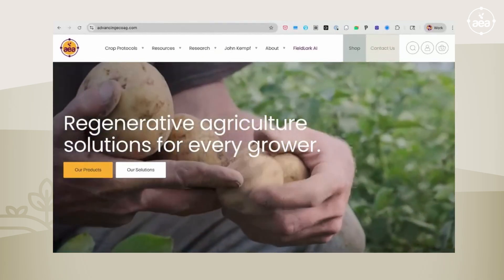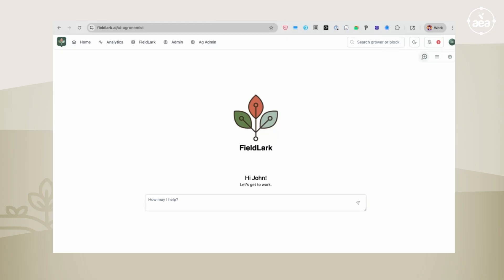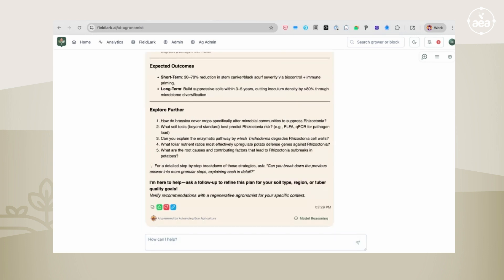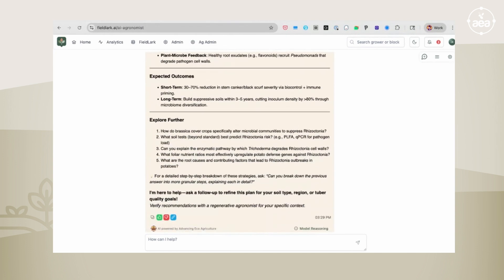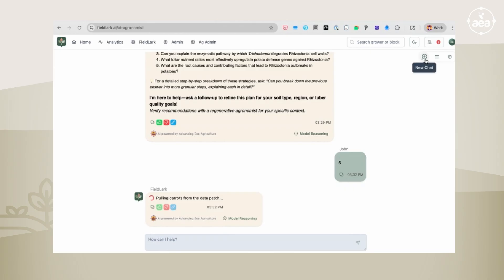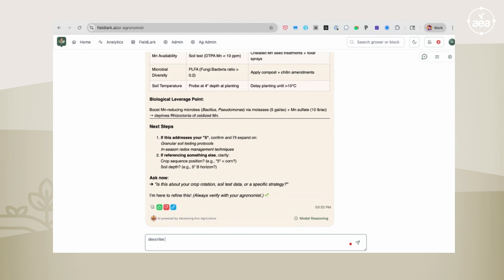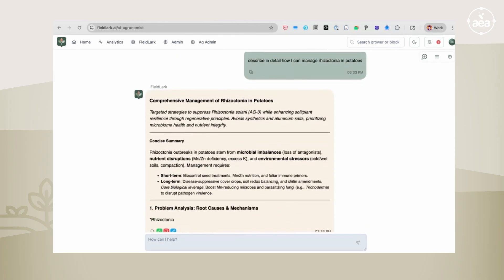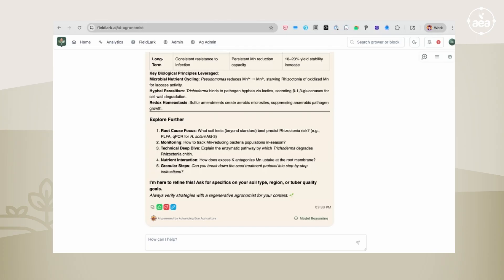FieldLark AI Walkthrough with John Kempf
John Kempf has been dreaming of an AI Agronomist for a decade. Now it's finally here.

Check out John's walkthrough of FieldLark AI, where he shows how to extract expert agronomic information that can power your farm.

📣 FieldLark AI is now available for Beta access.